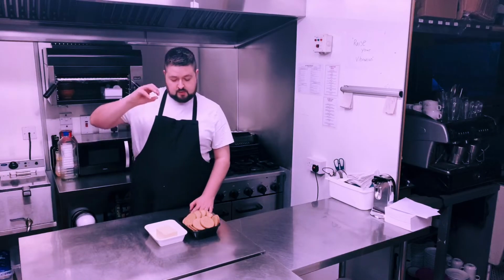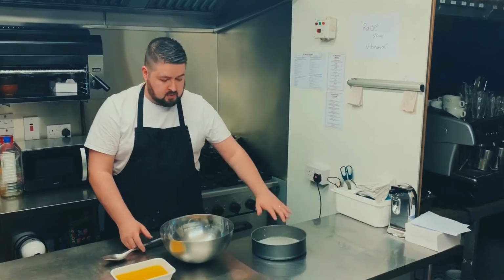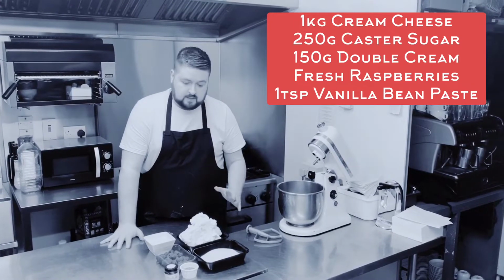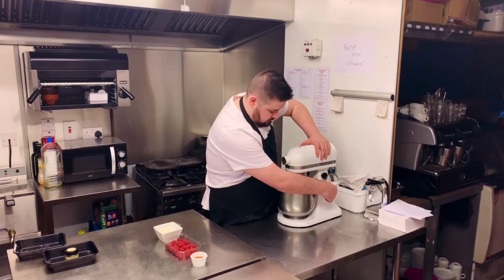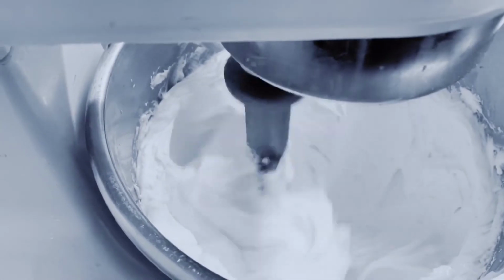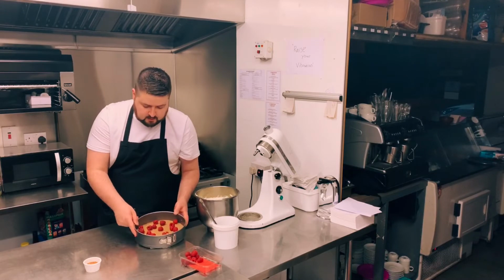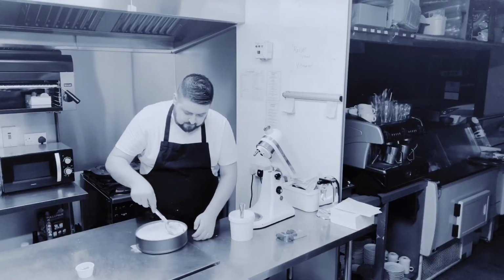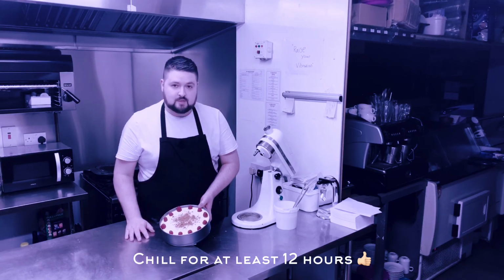Ally Shares secrets! Top secret cheesecake from 1B Westport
Here I make and share my Cheesecake recipes base with you all ahead of this possible lockdown please everyone stay safe